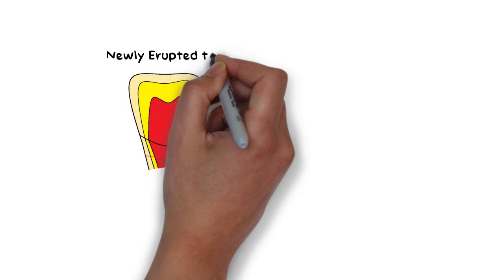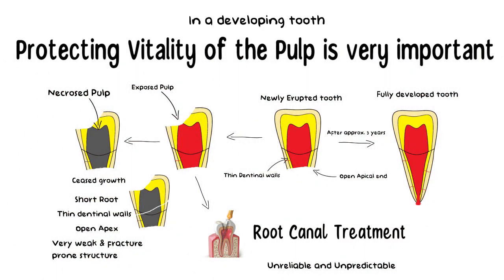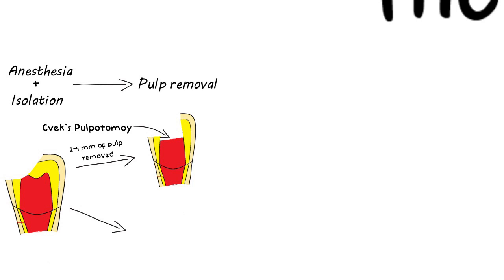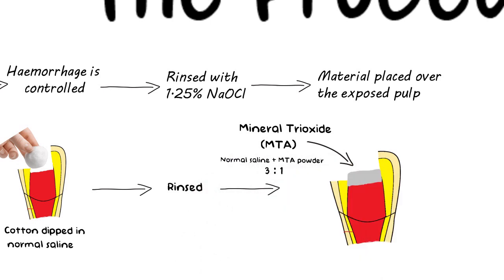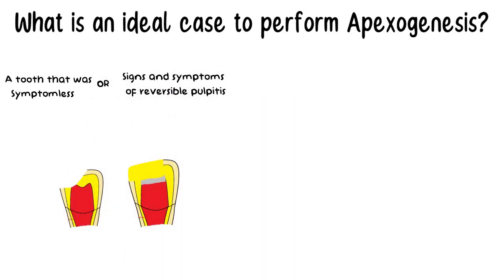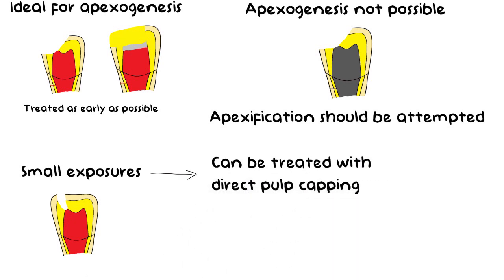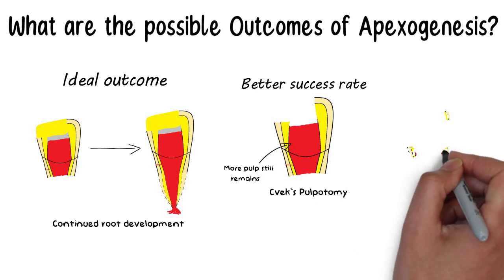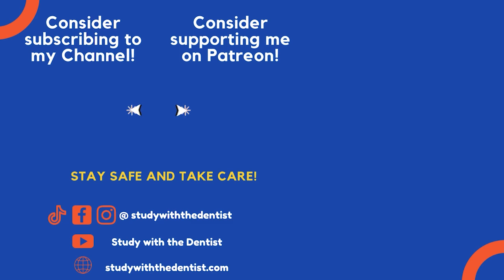Apexogenesis | What is it? | Endodontics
-In this lecture I have discussed what is Apexogenesis in detail. What is the procedure of Apexogenesis? what is the goal of Apexogenesis? how to perform Apexogenesis and what are the possible outcomes of Apexogenesis?

 Description for the video:
- After a tooth has erupted into the oral cavity, it takes about three years for the root development to complete, hence the root of the tooth still has thin dentinal walls, and an open root end.
- When the pulp of such a tooth that is still undergoing root development is exposed to the environment, and if the pulp becomes damaged or necrosed, then the root dentine formation will cease, and the root development will become arrested.
- The result will be a short thin root with thin dentinal walls and a comparatively large apex that lacks constriction and is hence known as an open apex.
- This tooth, because of the thin root and dead pulp can easily be fractured and is very weak.
- Also open apex provides a serious challenge in the treatment of the tooth. Because conventional root canal treatment is not an option since apical closure hasn't been achieved yet and therefore the root canal treatment becomes unpredictable and unreliable in these cases.
- Hence protecting the vitality of the pulp in such developing teeth is really important in order to promote continued root development and achieve apical end closure.
- A number of procedures have been suggested to counter this problem. One of such procedures is Apexogenesis.
- Apexogenesis is defined as a vital pulp therapy procedure performed to encourage continued physiological development and formation of the root end.
- The objective of Apexogenesis is to maintain the vitality of the radicular pulp after a pulp exposure has occurred, usually due to trauma or mechanical exposure, so that the root can continue developing and the apical closure can be achieved.

Chapters :
The Problem : 00:00
What is Apexogenesis? 01:18
Procedure 01:48
Ideal case for Apexogenesis 04:15
Goal of Apexogenesis 05:46
Outcomes of Apexogenesis 06:12
Ending and best wishes 07:50